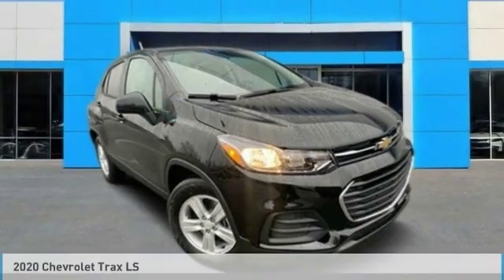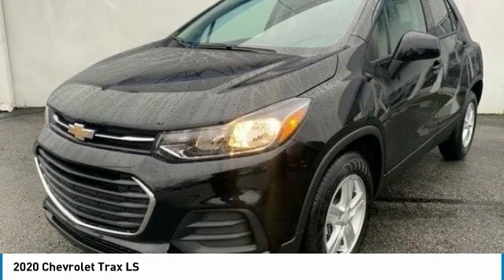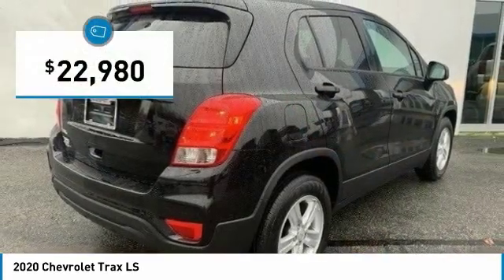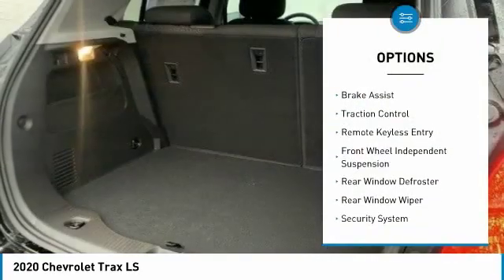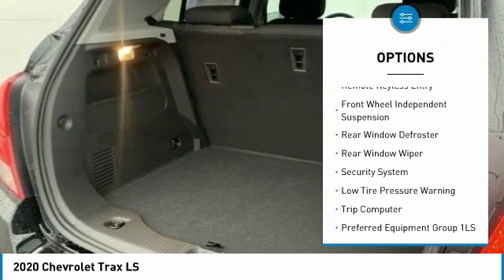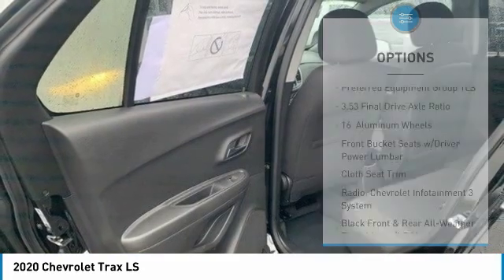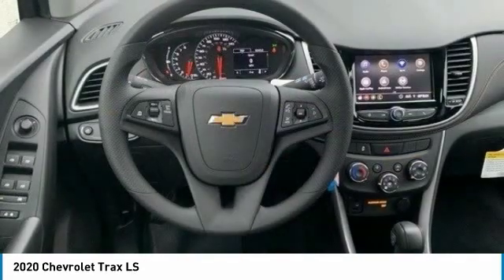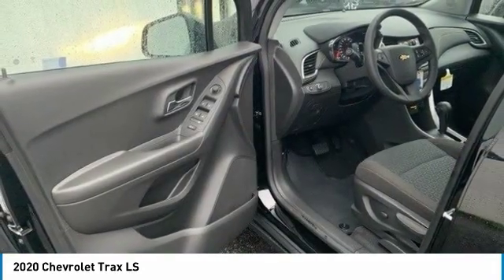2020 Chevrolet Trax LS FOR SALE in Swansboro, CA T20246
Team Swansboro
1435 W Corbett Ave

2020 Chevrolet Trax LS First Oil Change Free, FREE Car-Washes for Life.   Better Than Invoice Pricing, ONLY at TEAM !! Free Car Washes for Life and Free Maintenance !!   All pricing reflects up to  2500 in Trade-In Assistance and  500 in Down Pmt Assistance. Must trade a vehicle and finance through an approved lender to qualify. Dealer Discounts available to everyone. 26/31 City/Highway MPG Price includes:  3000 - GM Consumer Cash Program . Exp. 02/03/2020